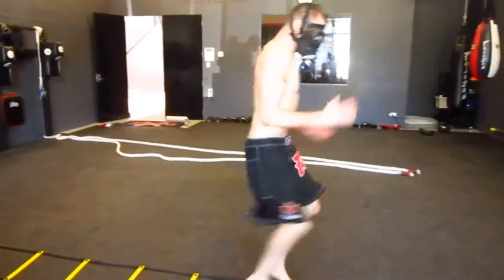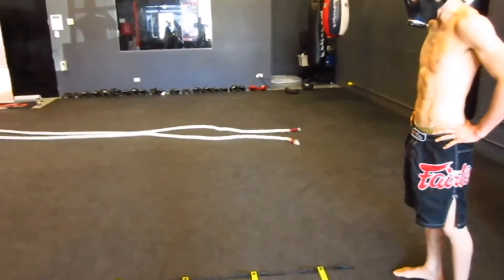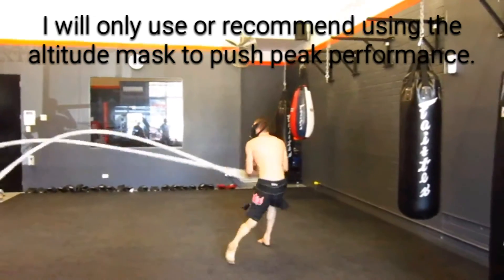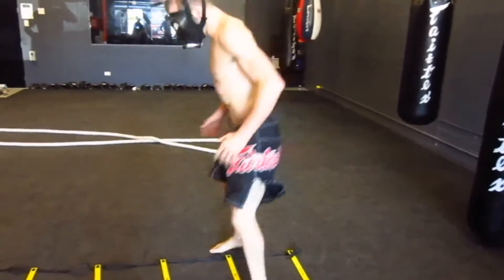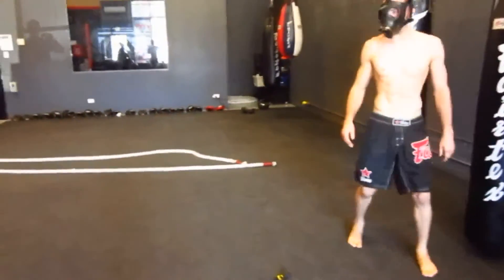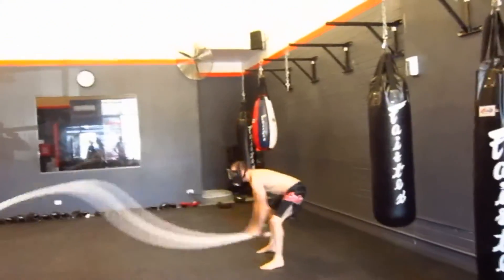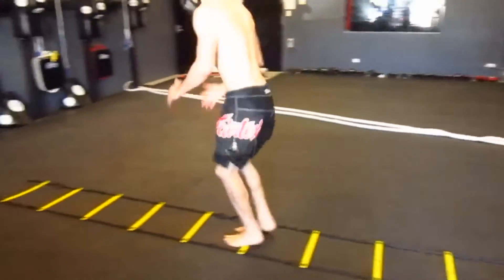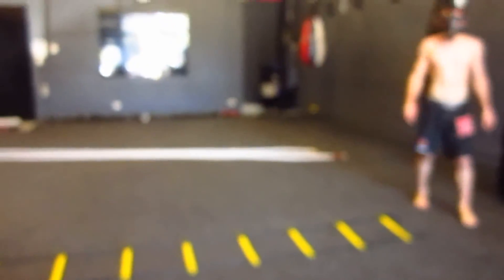Rope & Ladder Endurence Workout To Burn Fat And Increase Cardio Recovery - by Eric Gerber